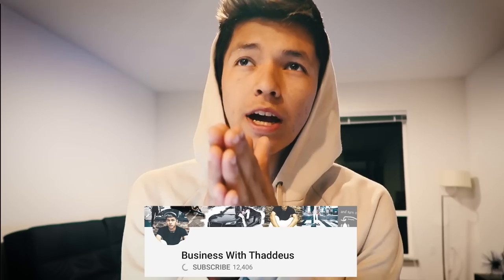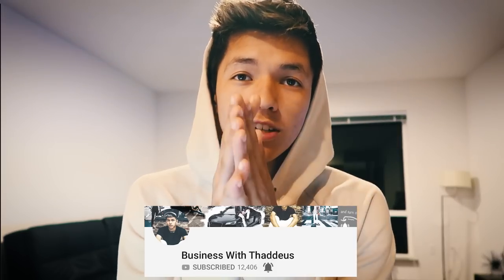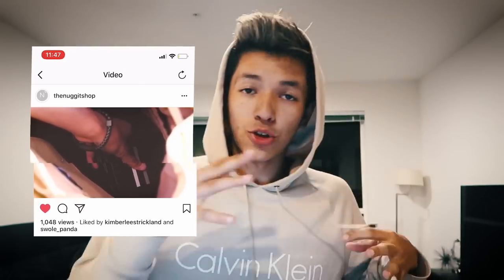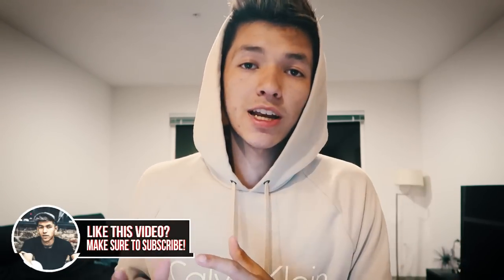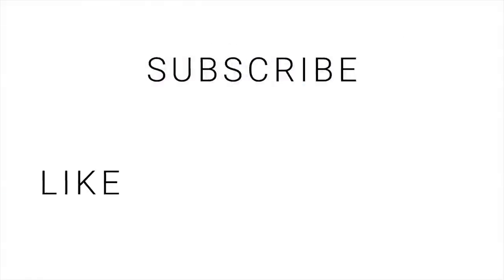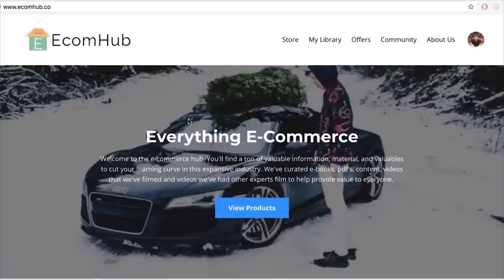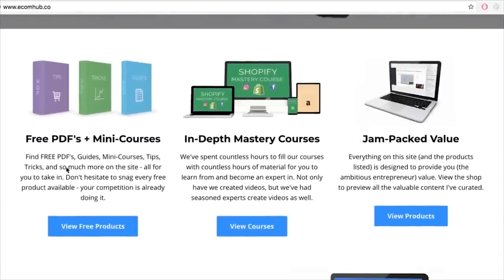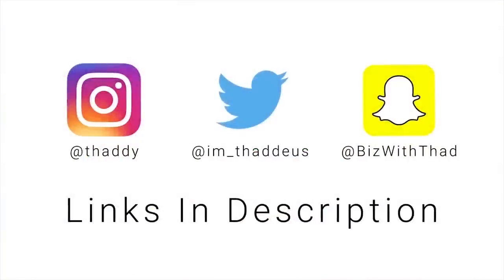MY #1 DROPSHIPPING PRODUCT OF ALL TIME